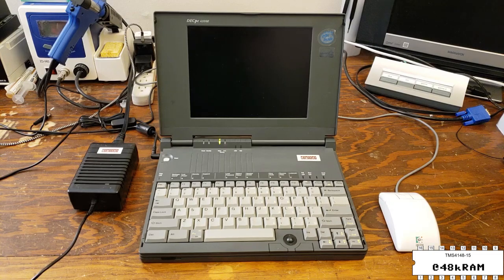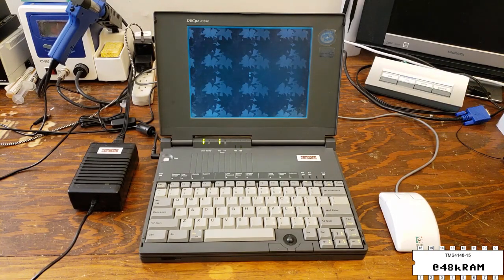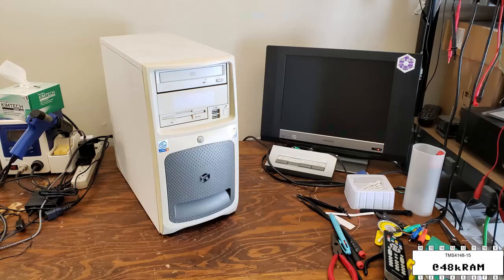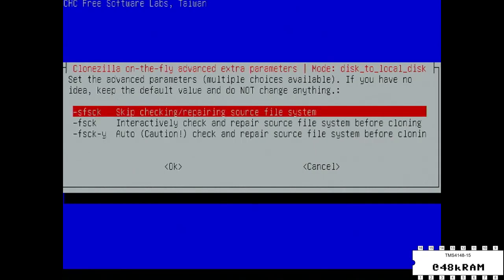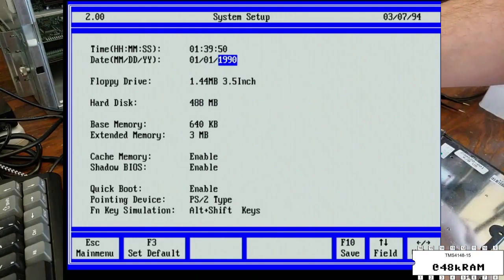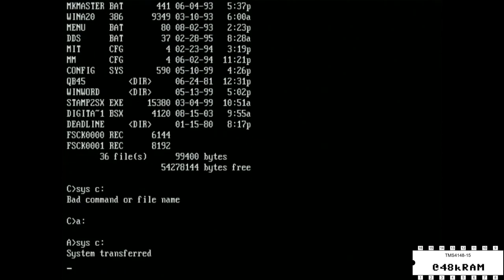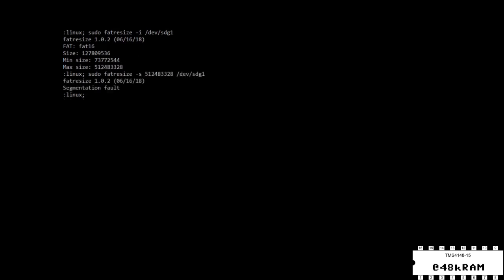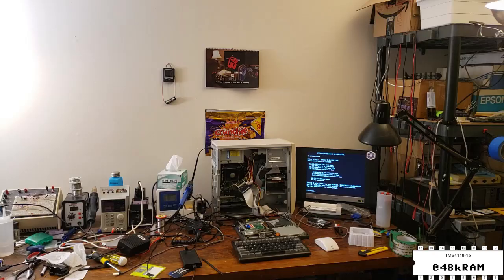Compact Flash storage upgrade for a DECpc 433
Join me for a DOSCember journey. Watch me make just about every conceivable mistake upgrading this ca. 1994 486sx laptop to a compact flash hard drive. I mean - you'd think I'd never worked on a DOS PC before! *sheesh*

I replace the original Seagate 2.5" IDE HDD with a 512MB CF card by cloning the original drive... eventually, anyway. Along the way, look at hard drive addressing, and the anatomy of an MS-DOS boot volume. Oh, and batteries.

0:00 - Intro
1:42 - Disassembly
5:40 - USB-to-IDE adapter
6:36 - IDE HDD addressing modes
7:21 - Enter the Gateway
8:41 - Snag 2: HDD adapter boogaloo
9:33 - Clonezilla vs. Dosra
12:57 - Laptop CF card installation
13:48 - I swear a little (Snag 3)
14:48 - Let's try this again
16:06 - Snag 4
16:32 - Copy that floppy
18:53 - Five is Right Out!
20:34 - Size matters
22:10 - Nuke it from orbit
24:03 - MS-DOS boot process
25:23 - Qapla'!

Corrections:
 * The AST Bravo NB *was* available in the 33MHz speed.

(Thanks to The 8-bit Guy for pointing this machine out to me)

And peruse these other purveyors of fine DOSCember retro videos